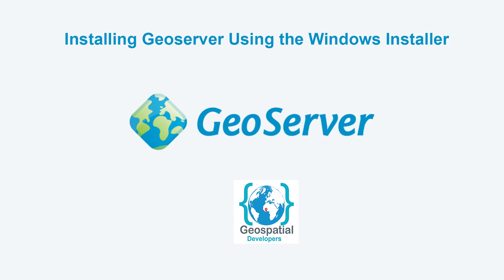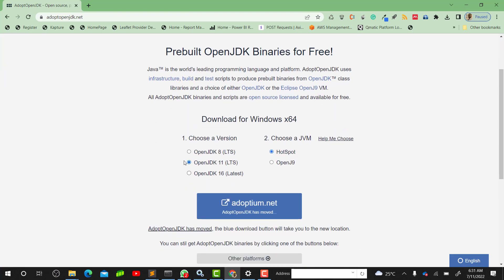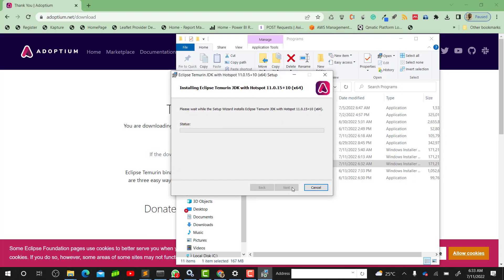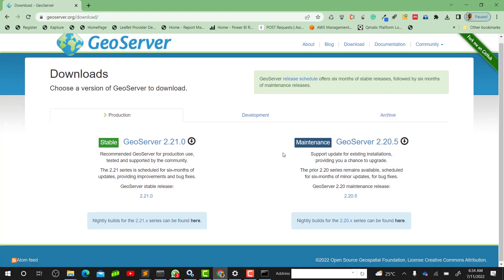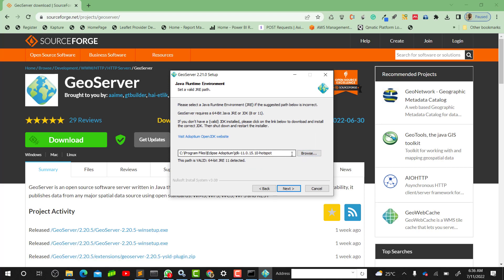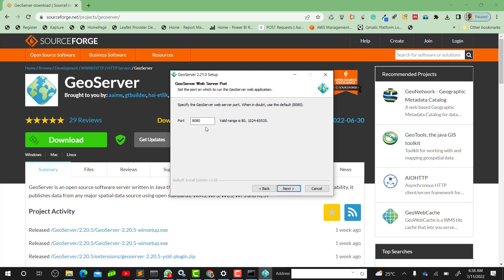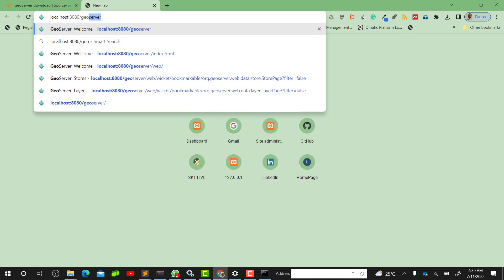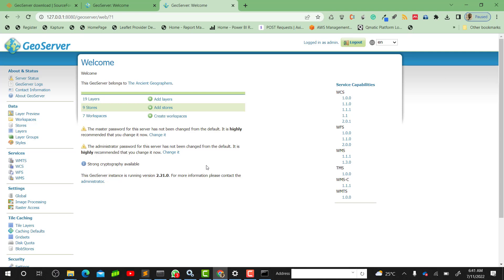Installing GeoServer Using the Windows Installer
Link to download GeoServer  installer